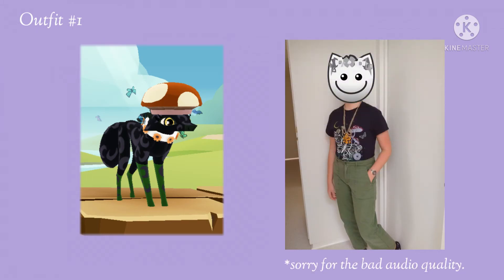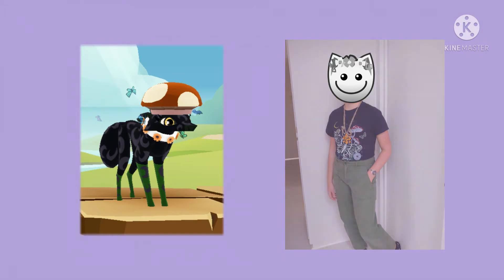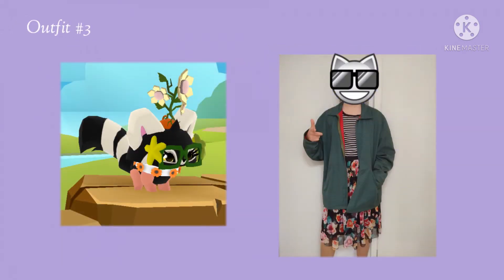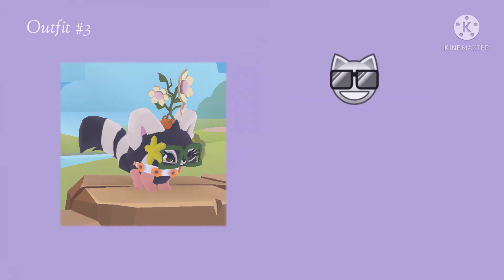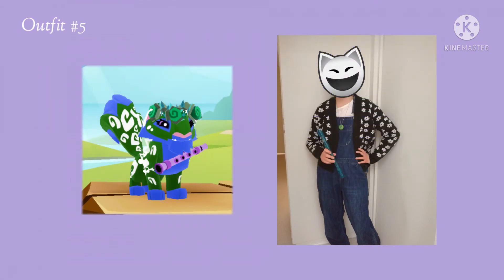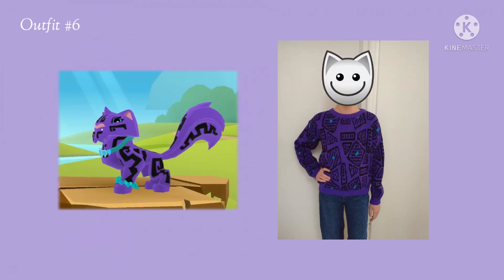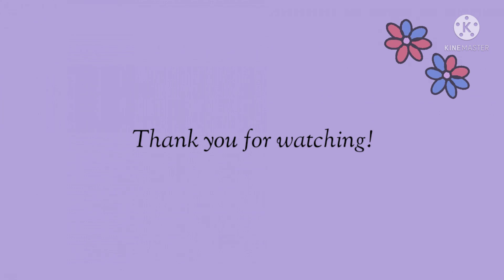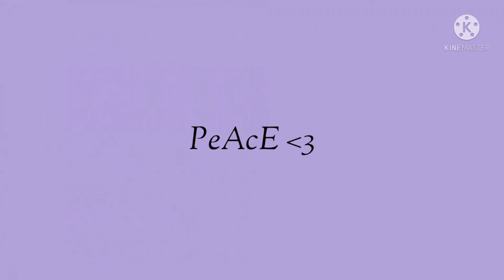˚₊· IRL Outfits Inspired by AJ Looks ˚₊·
**The comments keep getting disabled, so hopefully they'll stop now! If they do it again, please comment and let me know on another one of our videos. Thank you!

🌱 Welcome to the Mystic Paw Sisters' Description 🌱
        "𝓣𝓸 𝓻𝓮𝓪𝓭 𝓸𝓻 𝓷𝓸𝓽 𝓽𝓸 𝓻𝓮𝓪𝓭, 𝓽𝓱𝓪𝓽 𝓲𝓼 𝓽𝓱𝓮 𝓺𝓾𝓮𝓼𝓽𝓲𝓸𝓷..."

Hey sunflowers! Thank you for clicking on this video, hope you're doing well. Today we decided to make outfits (with clothes we own "irl") inspired by looks we've created on Animal Jam. Now I know that this video's editing isn't top notch, but I think it's good to practice and figure out what styles/fonts looks good. But for now, this is what we got and we hope you enjoy!

It's been kinda hard recently to be modivated and come up with video ideas, so if you have any ideas that you'd like us to do, we'd love to hear them!

Stay safe!

And if you're ever having a hard day, or would like to share something exciting, we're always here in the comments!

Shout out: Today's shout out goes to our friend Rainbow Swim! She's a super talented artist/animator/youtuber, and you guys should definitely check out her channel! Loaf u Rainbow!
The link is to one of her old videos... hehe.

✰ Our pronouns ✰
Sunny: She/her
Flower: They/them

✰ Find us! ✰
-Animal Jam
     Sunny's user: Sweetfoxy
     Flower's user: Flowerstaravacado
-Omlet Arcade
     Sunny: themysticpawsisters.
     Flower: themysticpawsisters
-Roblox
     Sunny: sunnyskys5
     Flower: NBFrogNToadFae